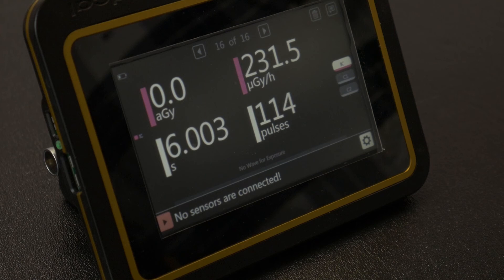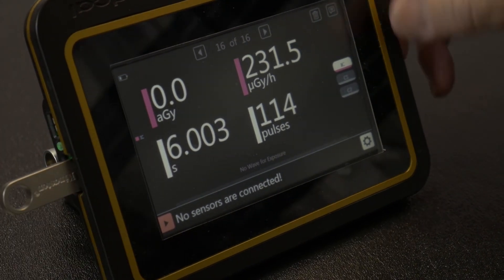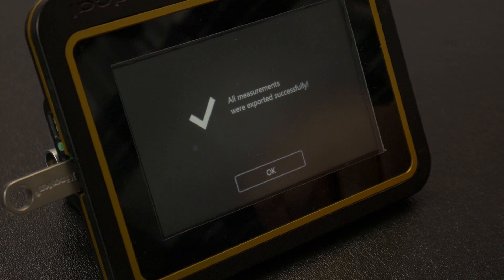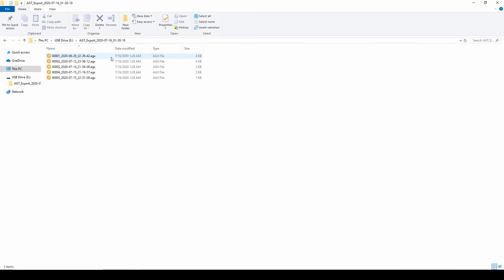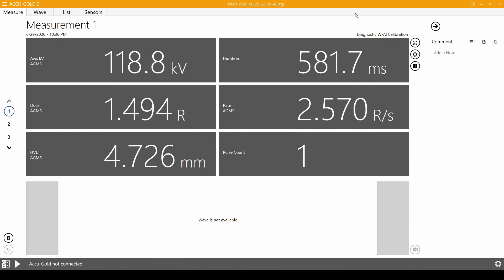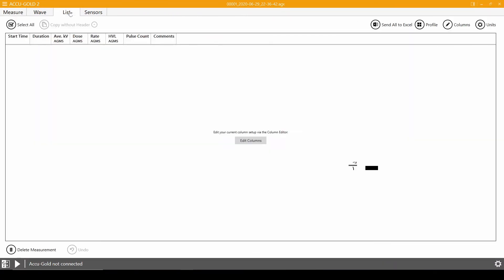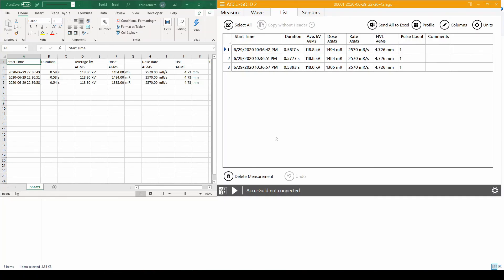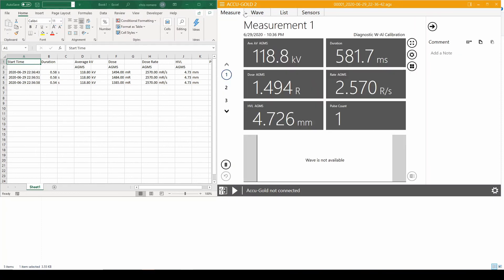Exporting Touch Data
This video shows how to export data to a computer, view the sessions and export data to Excel.